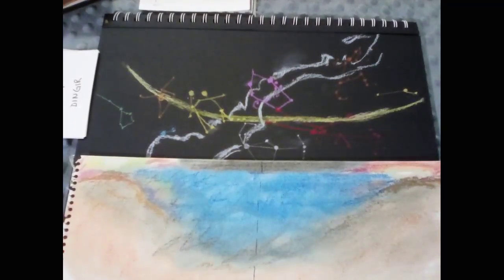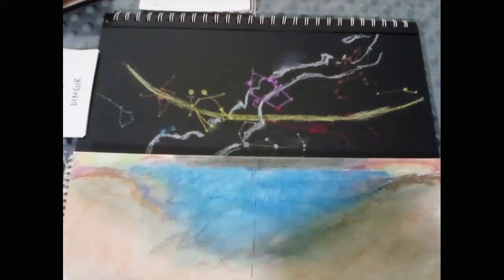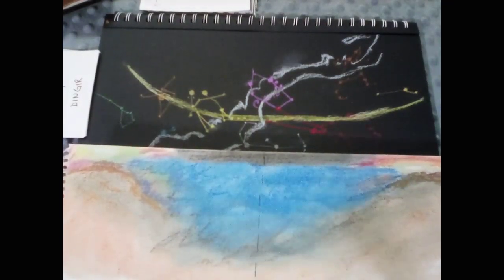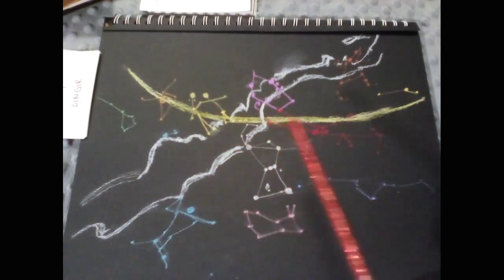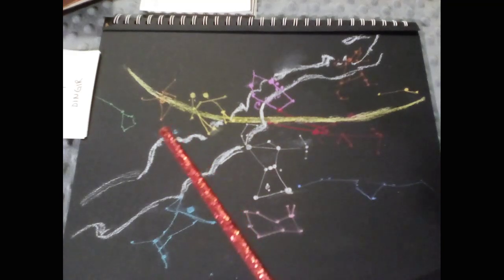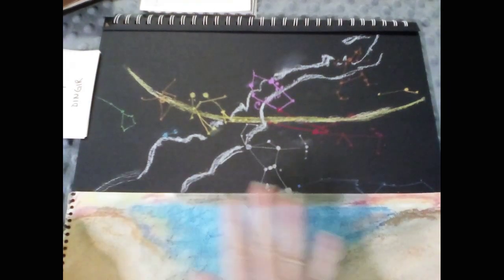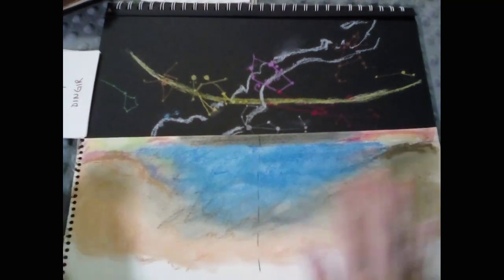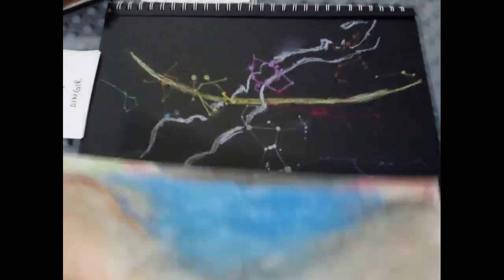Astrotheology Discussions: book: The Celestial Code of Scripture (2021), McHugh (Part 6 addendum 2)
NOTE: Originally recorded as a livestream, Part 6 is on YouTube in 3 parts including main part and two addendums, because the stream lagged/buffered and is thus in separate parts.

Part of the Astrotheology Discussions Series.

This episode focuses on discussion of Chapter Eleven and Fourteen of the 2021 book The Celestial Code of Scripture by John McHugh which covers the Jesus Sea-Walking miracles as well as the Saint Christopher story.

Amazon Author Page for John McHugh:

Astrotheology list on Amazon